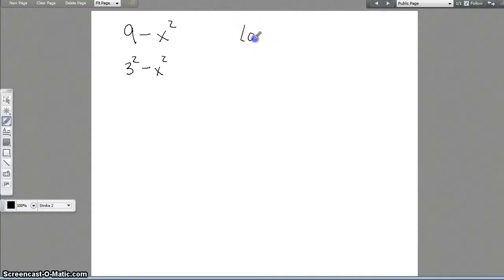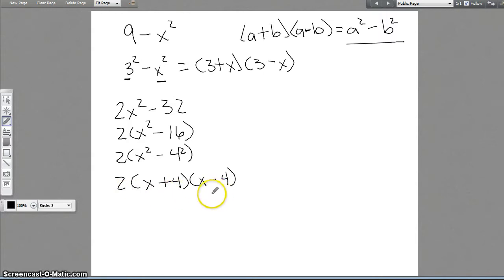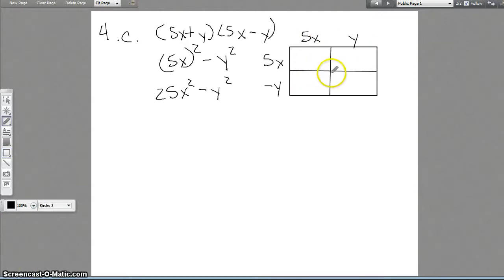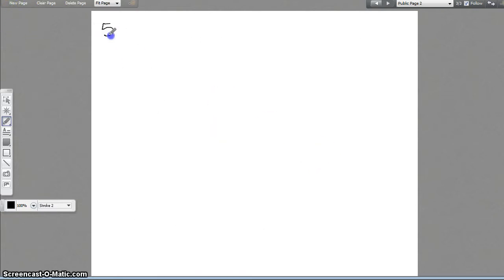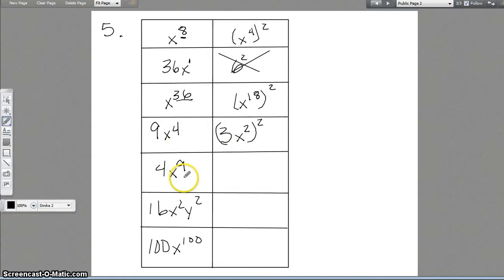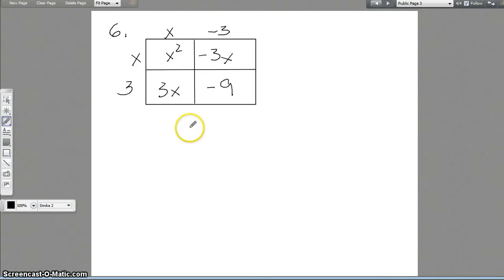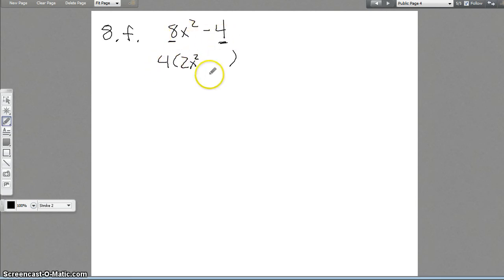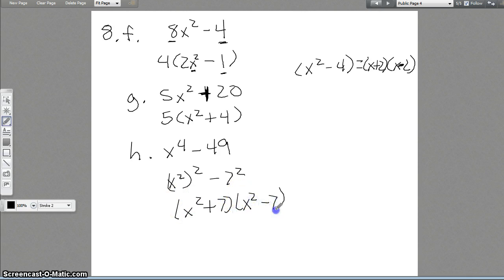jacobs chapter 10 lesson 5 part 1